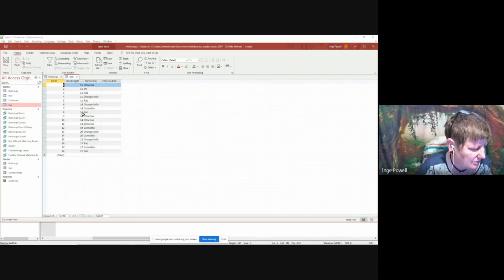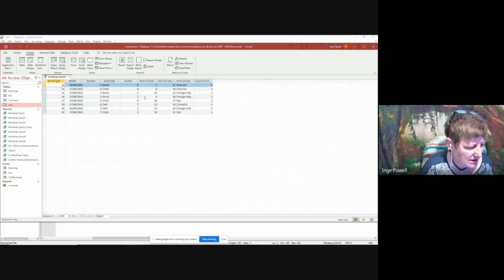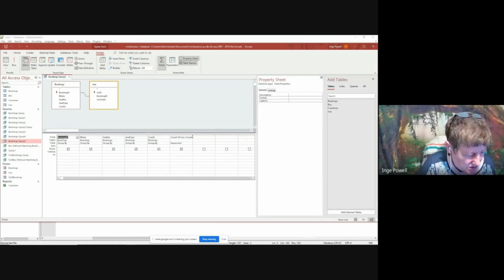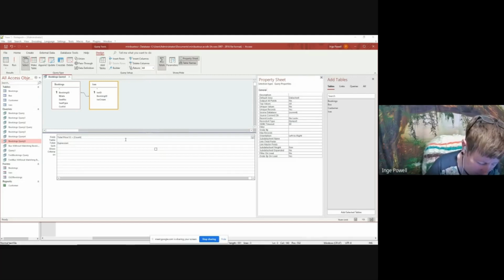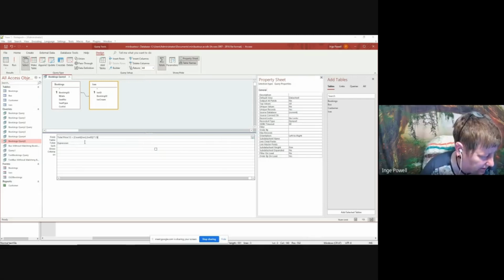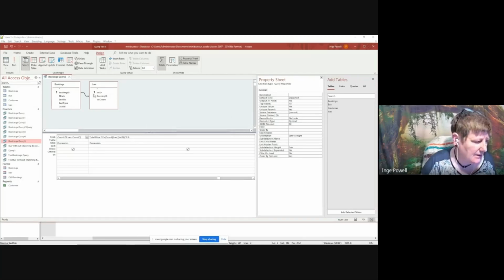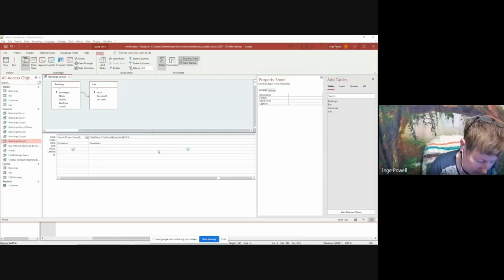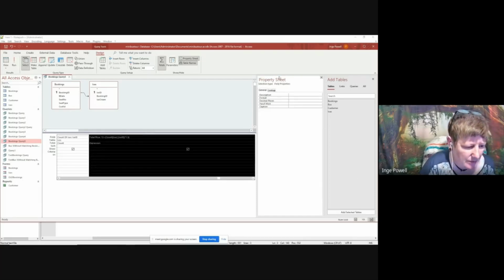5 Total Price with count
This video helps you do some calculations when working with records and rules.  MS Access queries